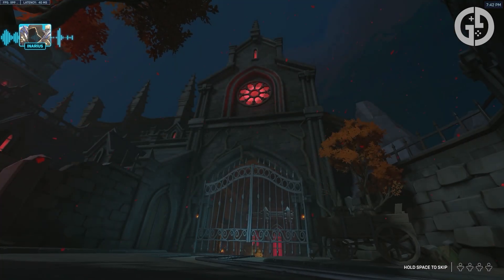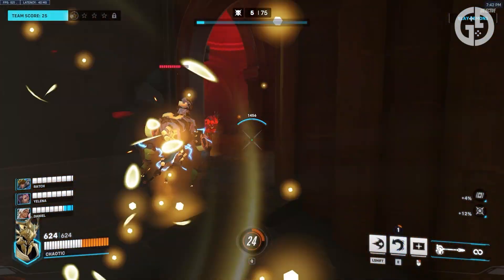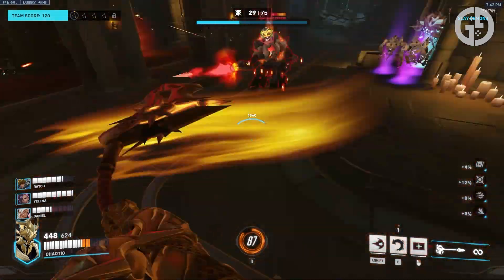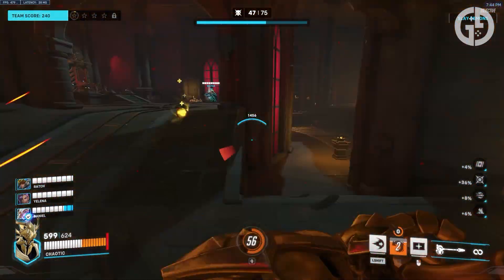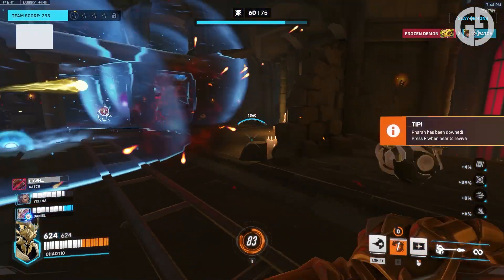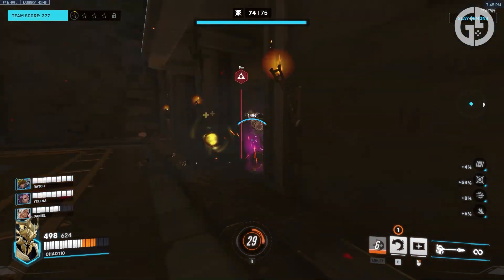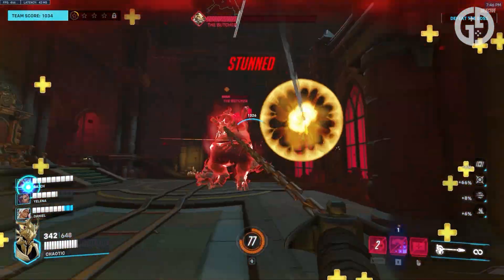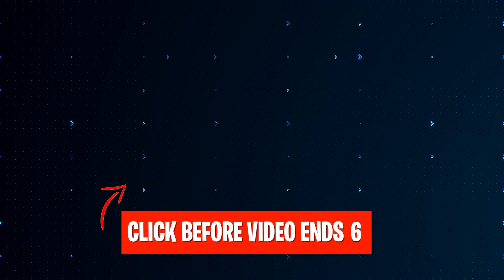This Overwatch 2 Diablo Event Is Hellish… In A Good Way And A Bad Way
Overwatch 2 and Diablo – two of Blizzard’s biggest hitters, and massive games in their own right – combining the two into a single game mode should be a match made in… well hell I guess.

And while the Overwatch 2 x Diablo crossover event is fantastic in parts, the novelty just doesn’t quite last as long as you want it to – and the event feels more like being dragged kicking and screaming into hell than a heroic adventure to defeat the big bad. Let’s get into it.